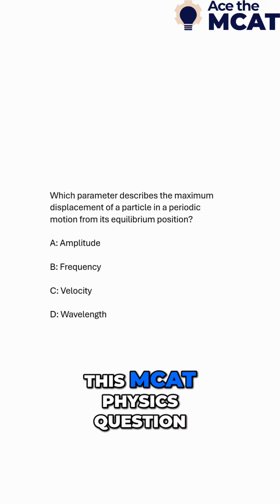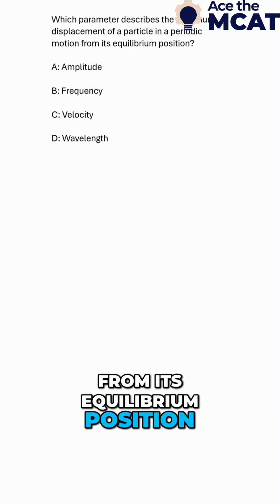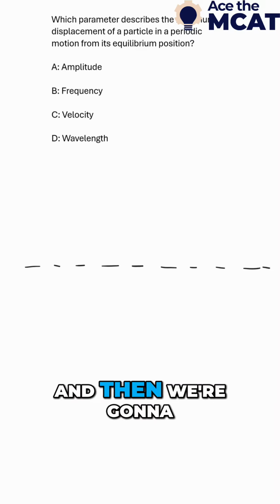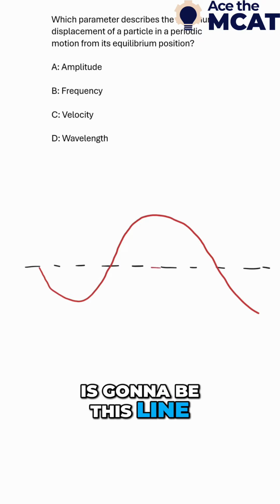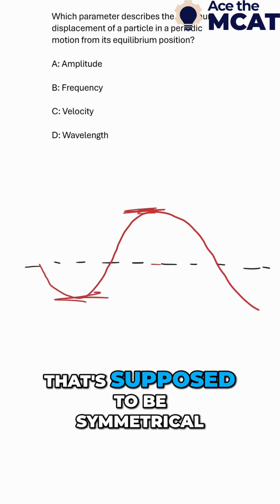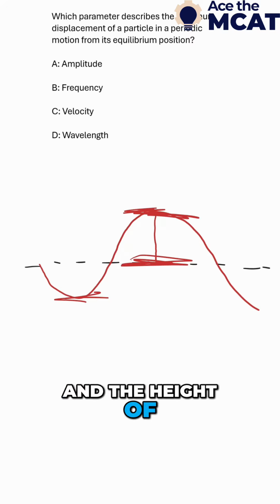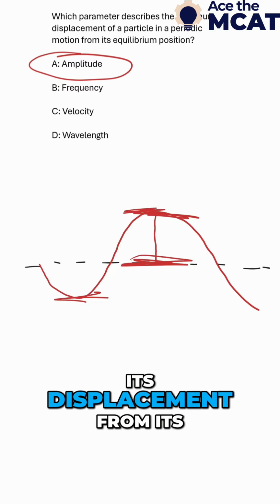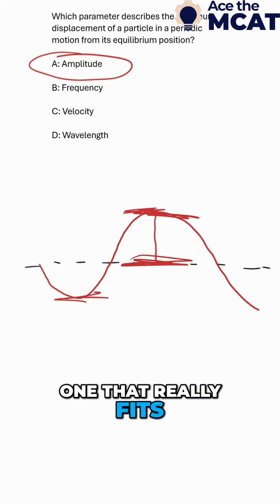MCAT Physics: Master Periodic Motion & Amplitude Questions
Confused by MCAT physics? This breaks down periodic motion. Discover how amplitude, the wave's height, reveals maximum displacement and energy. Essential for understanding waves.